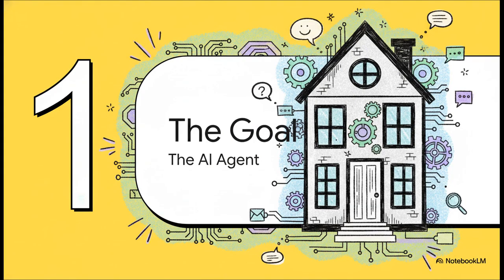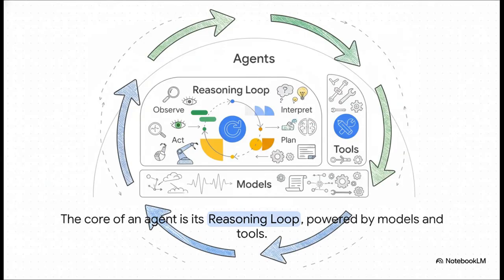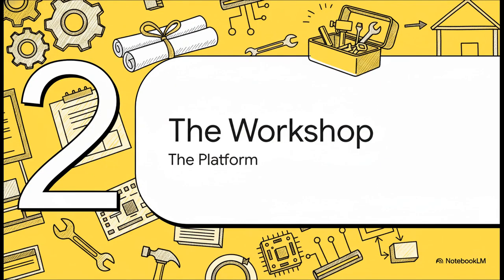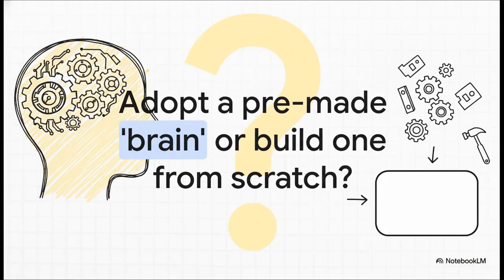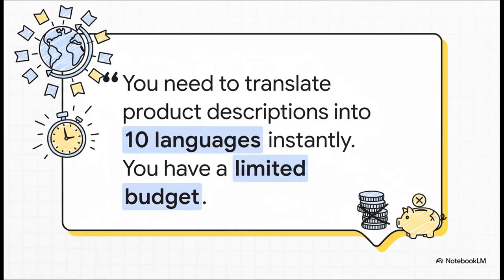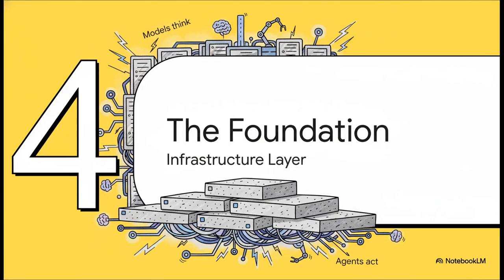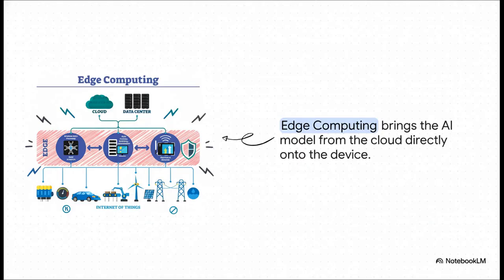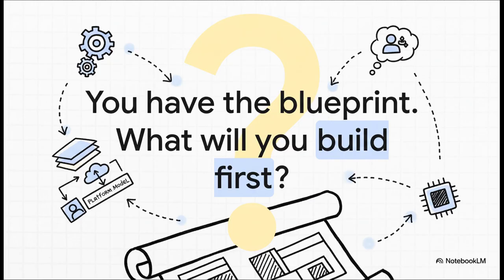The Gen AI Stack Explained: A Strategic Blueprint for Leaders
Generative AI can feel like a complex "black box," but effective leaders know exactly what's inside. In this episode of Career Essentials, we hand you the blueprint to demystify the entire technology stack—from the user interface down to the raw silicon.

Using a simple "House Strategy," we peel back the layers to help you make critical leadership decisions. You’ll learn when to "adopt" pre-trained models versus "build" your own, why an AI Agent is more than just a chatbot, and how to ensure your infrastructure (the bedrock) doesn't crumble under pressure.

Topics covered:

The 4-step reasoning loop of AI Agents: Observe, Interpret, Plan, Act

Vertex AI: Your "workshop" for building secure applications

The "Fork in the Road": When to use the Model Garden vs. Custom Training

Infrastructure Essentials: Why standard servers fail and the role of GPUs/TPUs

Essential viewing for anyone pursuing Google's Gen AI Leadership certification or managing enterprise AI projects.